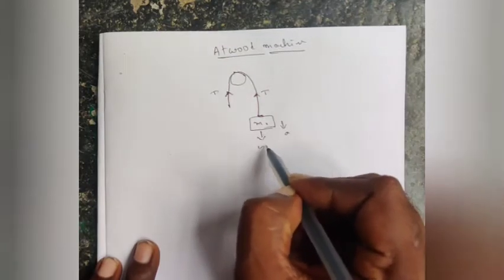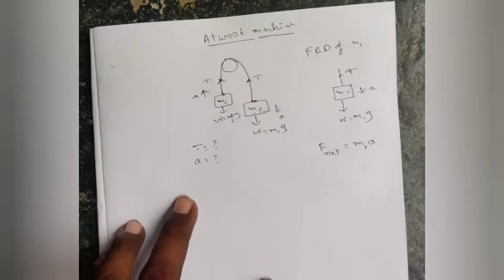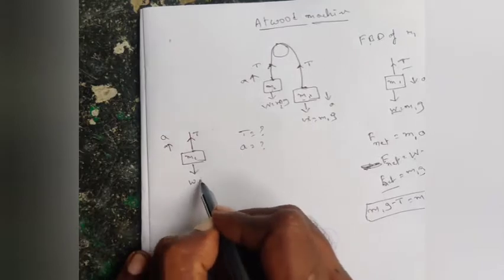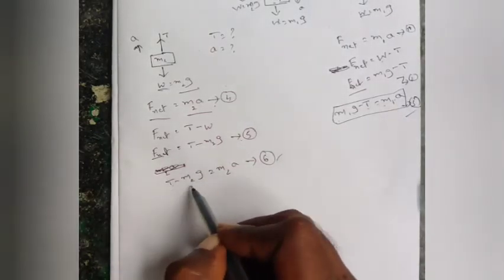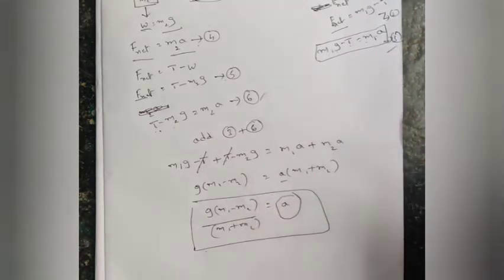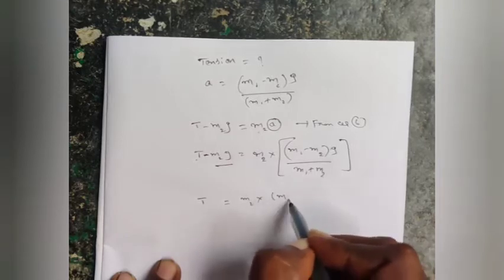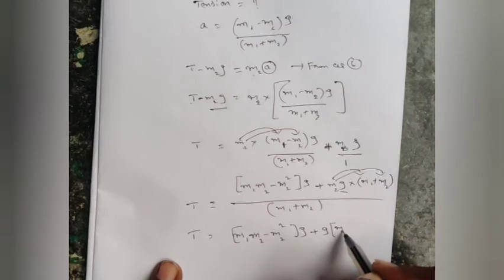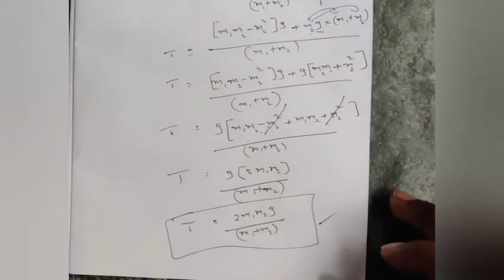Atwood machine acceleration and tension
Atwood machine acceleration and tension calculation.